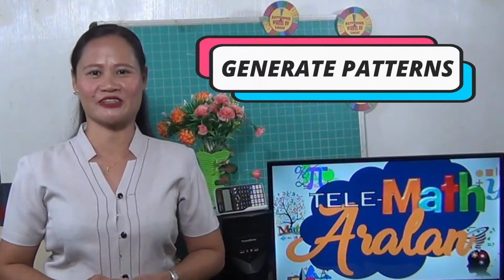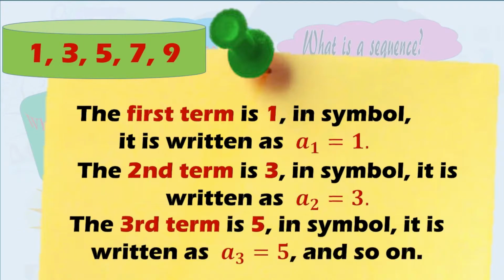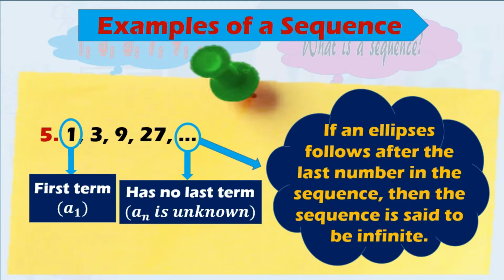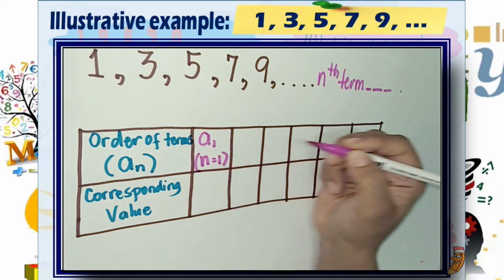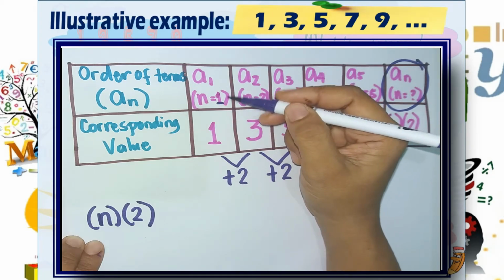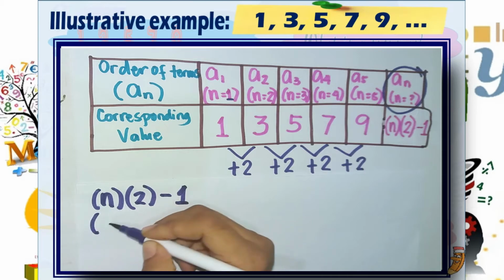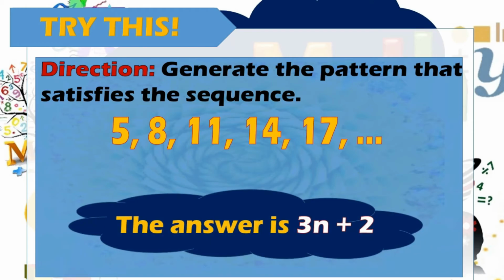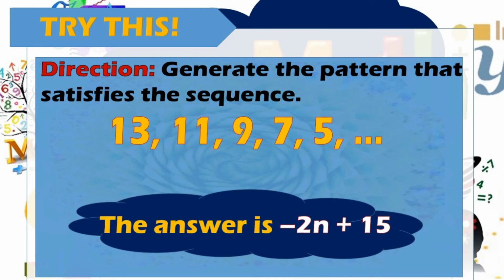Generates Patterns (2)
Generating patterns with Teacher Dorothy part 2.